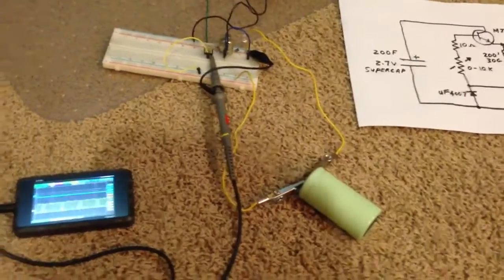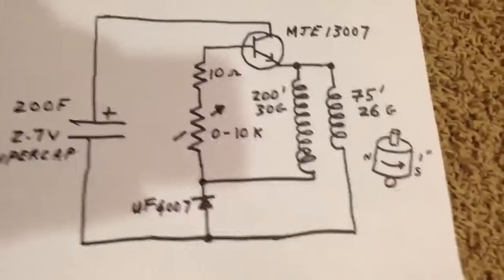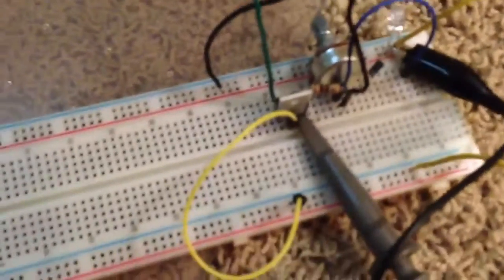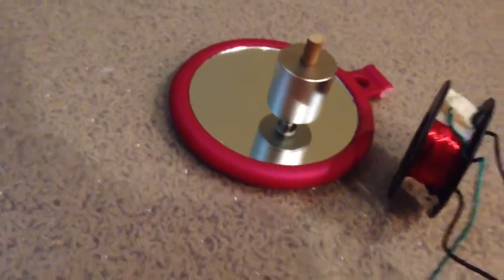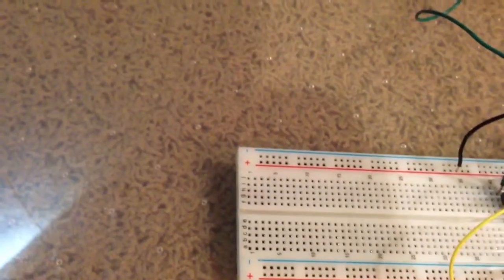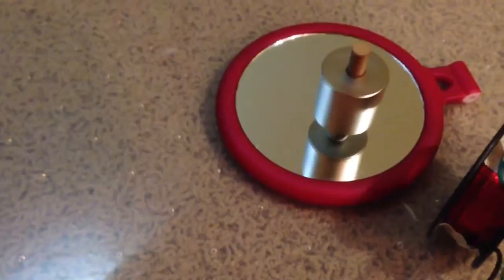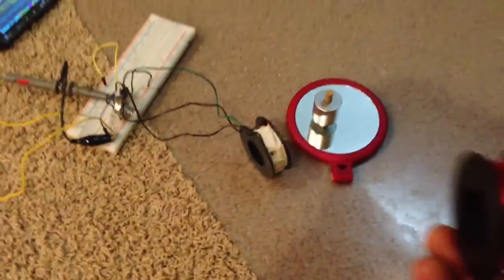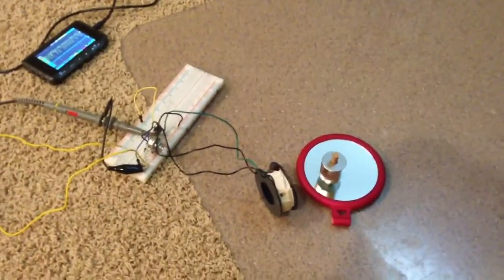Neodymium Magnet Supercapacitor Powered Spinning Top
Based on the pulse motor circuit by Lidmotor. This neodymium spinning top runs a long time on a 400F  supercapacitor.